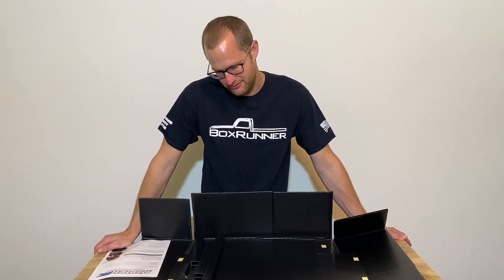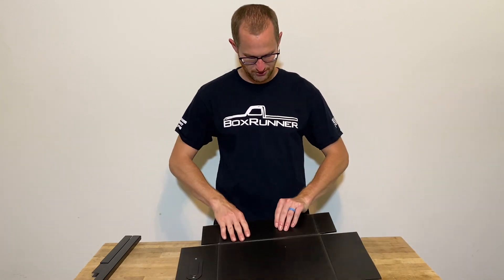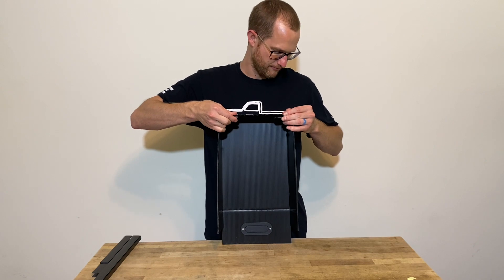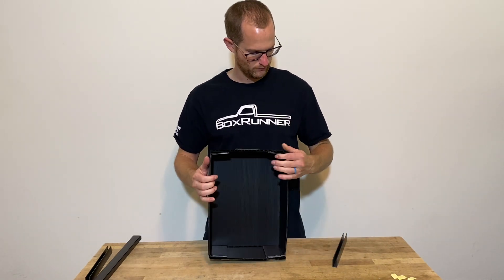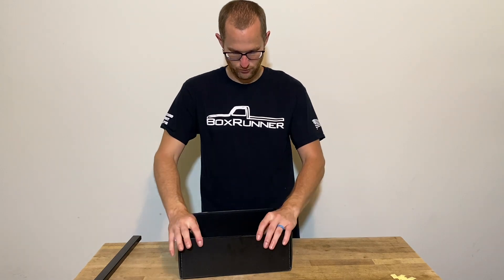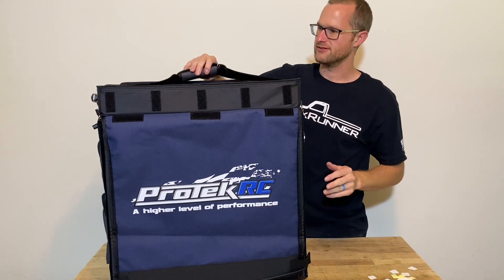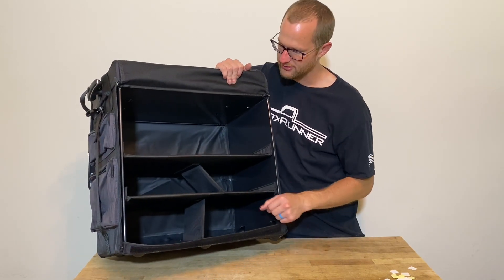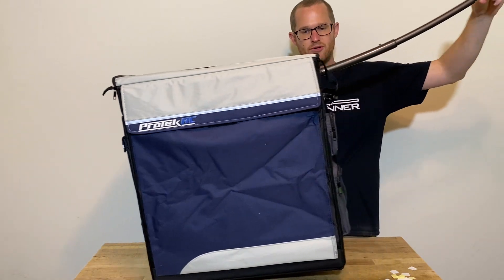ProTek RC P-8 1/8 Buggy Super Hauler Bag look through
I have been driving different places to get more content and video so I was in need of something to carry all my stuff and this protek bag looks like its going to work perfect! rc nitro teamassociated buggy jump iphone ae bashing gopro comment overview look